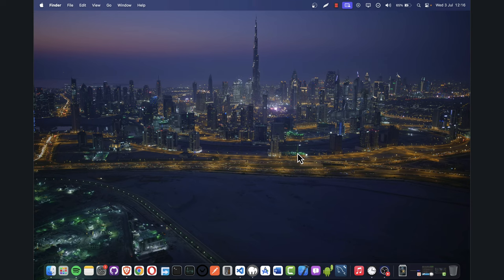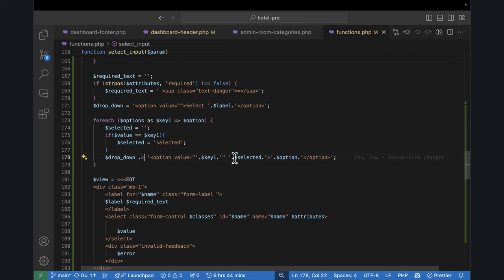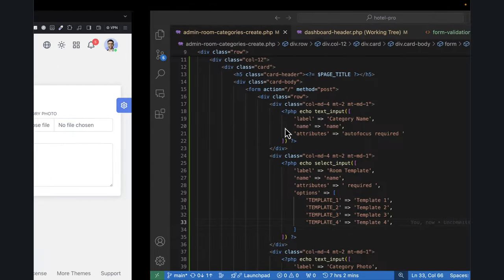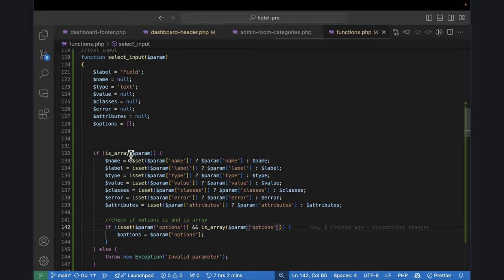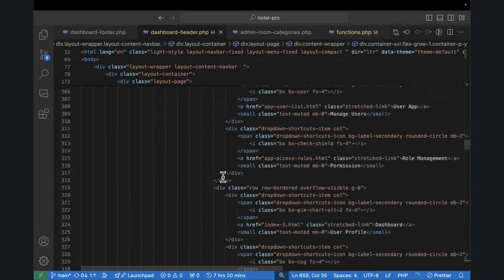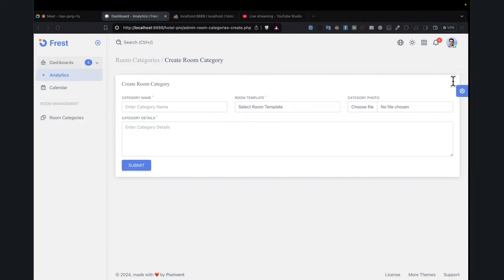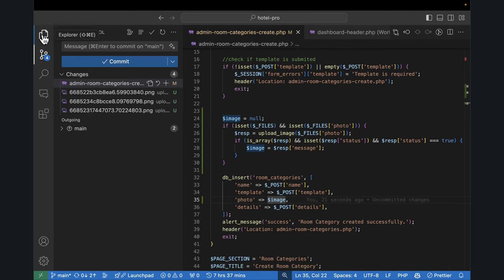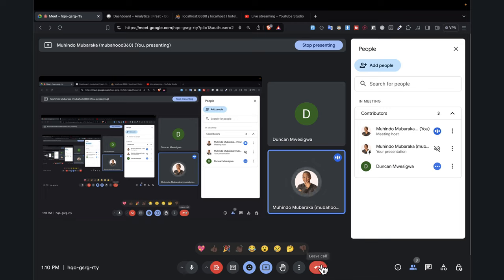HotelPro Part 6: Image Uploading | HTML, PHP, Bootstrap CSS, jQuery, MySQL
Welcome to HotelPro Part 7 of our tutorial series! In this video, we'll focus on implementing image uploading functionality using HTML, PHP, Bootstrap CSS, jQuery, and MySQL. Adding the ability to upload images is essential for enhancing user experience and managing visual content in our hotel management system.

In This Video, You Will Learn:
Designing an image upload form with HTML and Bootstrap CSS.
Implementing PHP scripts to handle image uploads securely.
Using jQuery for enhanced user interactions and dynamic updates.
Storing and retrieving image data in a MySQL database.
What You’ll Need:
Visual Studio Code or your preferred code editor.
XAMPP or a similar local PHP server environment.
Basic understanding of HTML, PHP, Bootstrap CSS, jQuery, and MySQL.
Topics Covered:
Creating a responsive image upload form using HTML and Bootstrap CSS.
Writing PHP scripts to process and store uploaded images securely.
Enhancing the user experience with jQuery for dynamic content updates.
Managing and displaying uploaded images from a MySQL database.

DOWNLOADS:
Web code